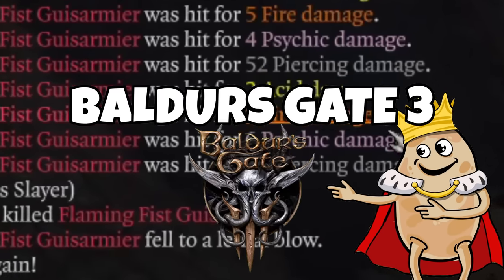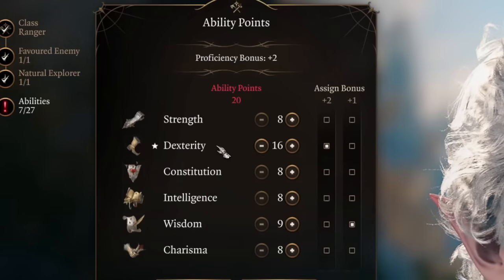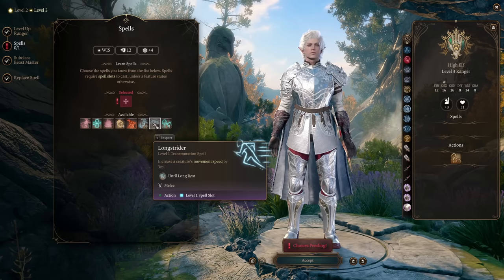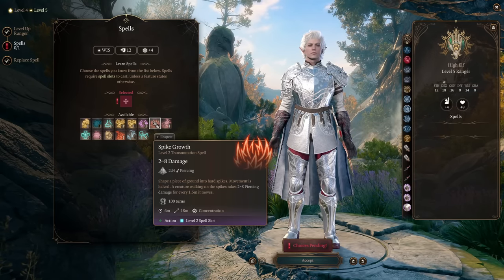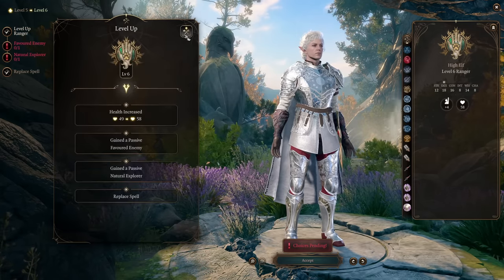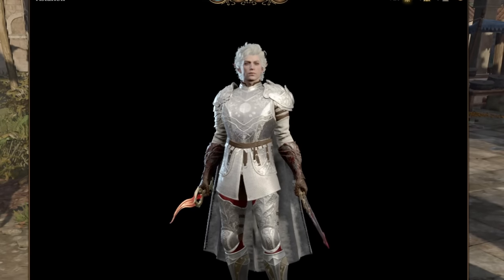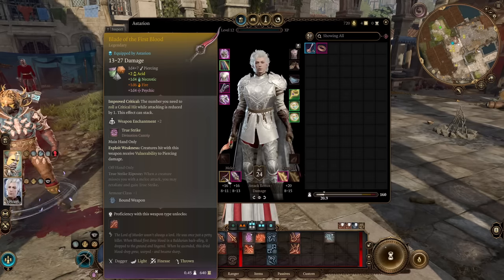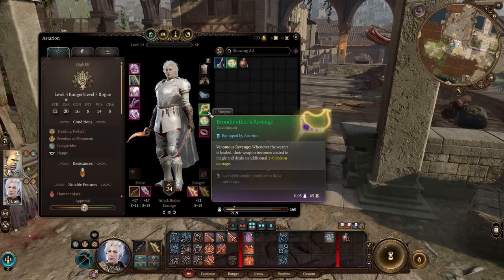BALDURS GATE 3 Astarion Build to DOMINATE HONOR MODE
⌚TIMECODES :
xxx I will add soon, or you can help me :)